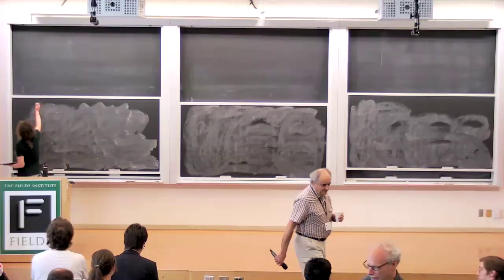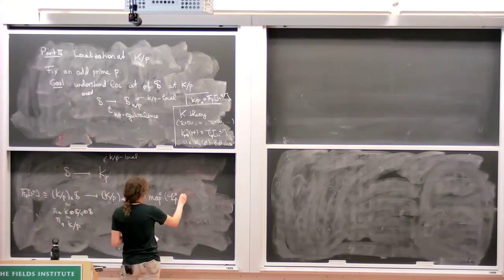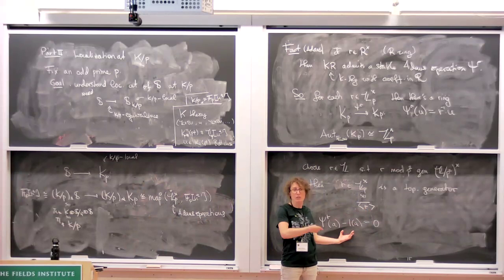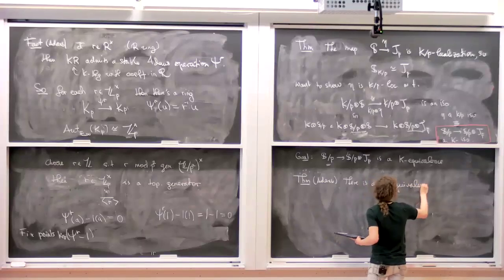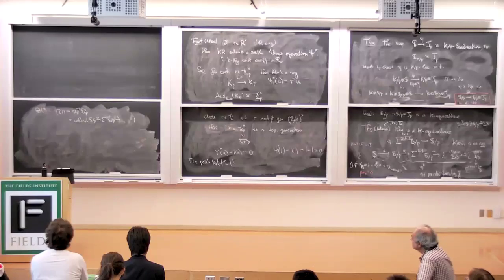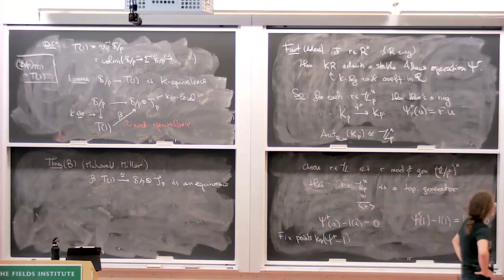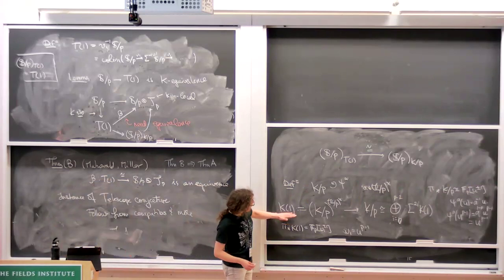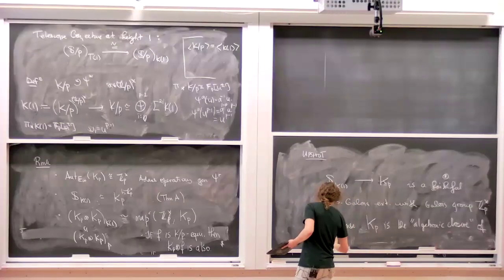Graduate School on Chromatic Homotopy Theory - Part 2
Agnès Beaudry, University of Colorado Boulder
Wednesday, July 2nd, 2025